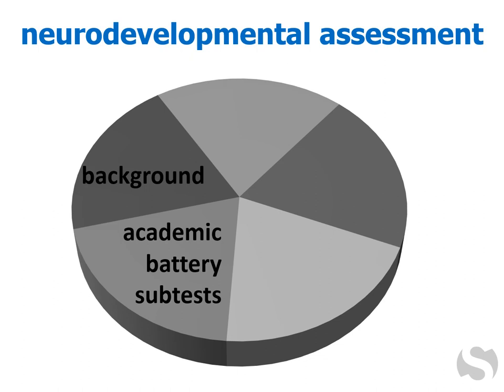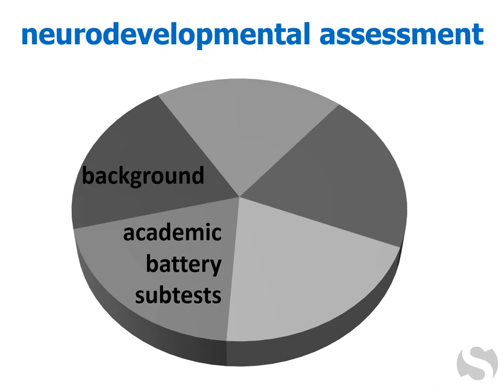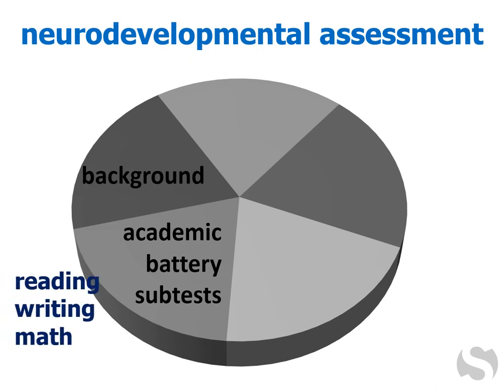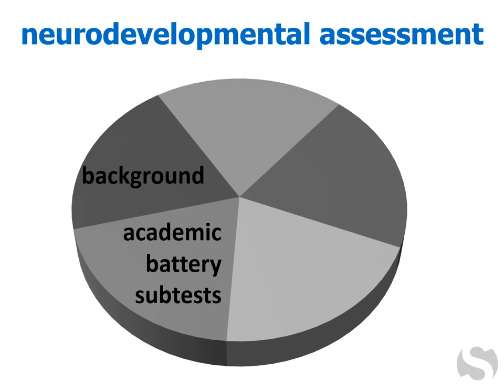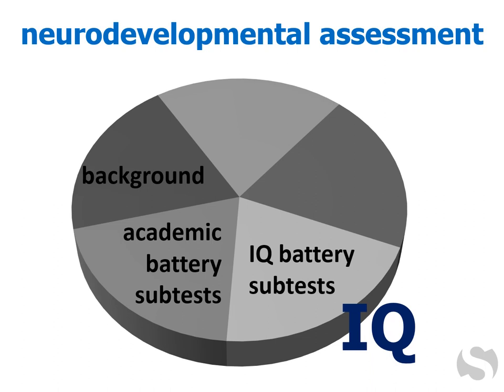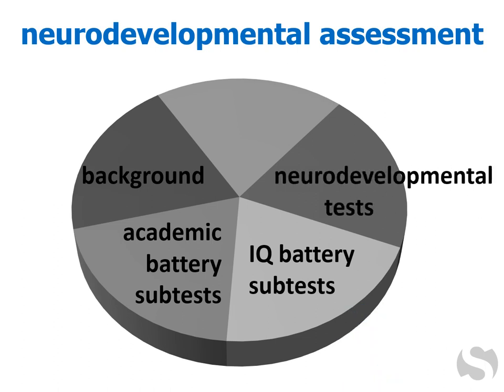Components of a Neurodevelopmental Assessment